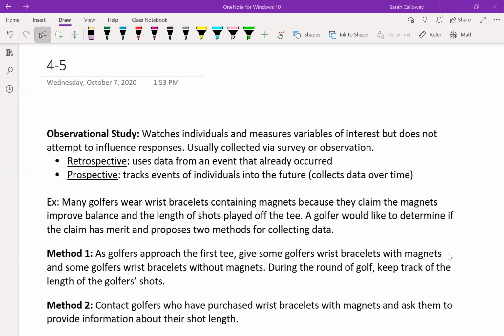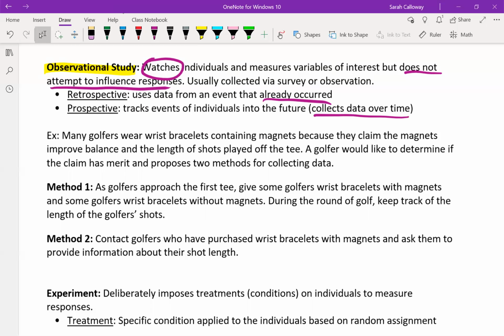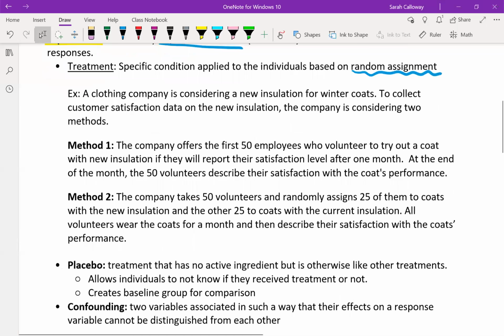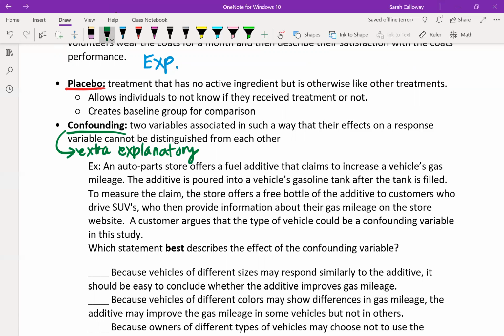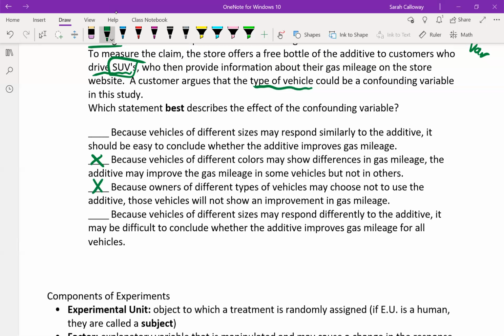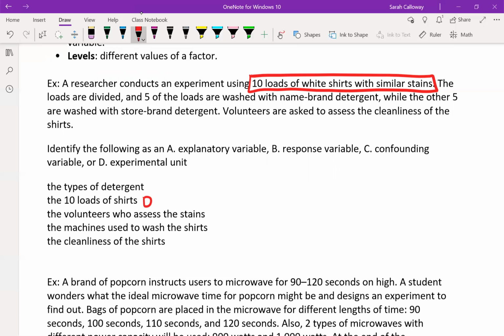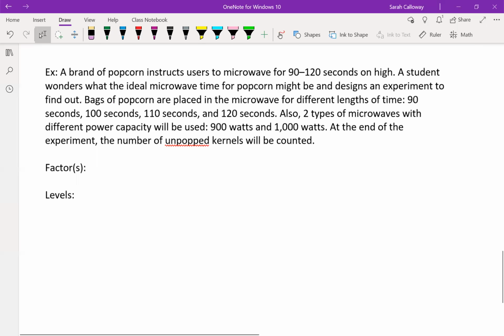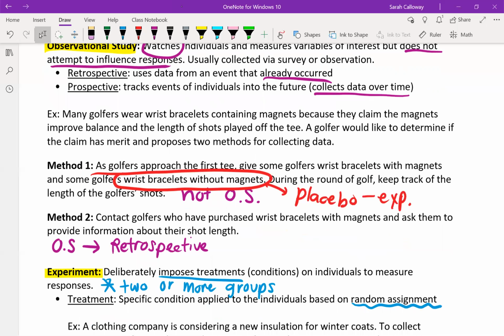Stats - 4-5 Observational Studies and Experiments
Main Ideas from Stats Unit 4 lesson 5: Observational Studies and Experiments